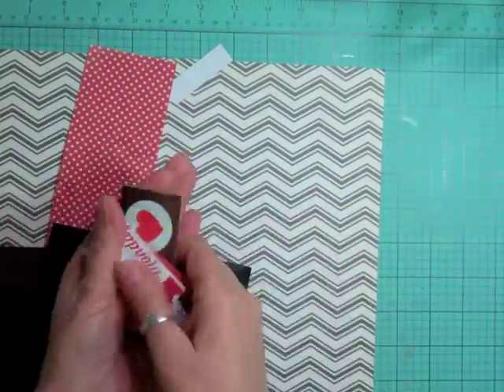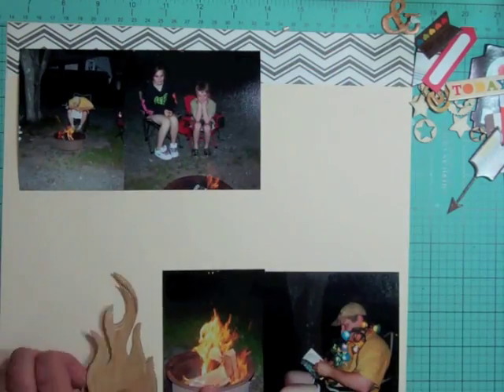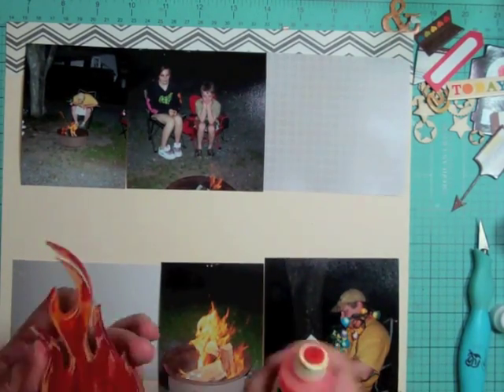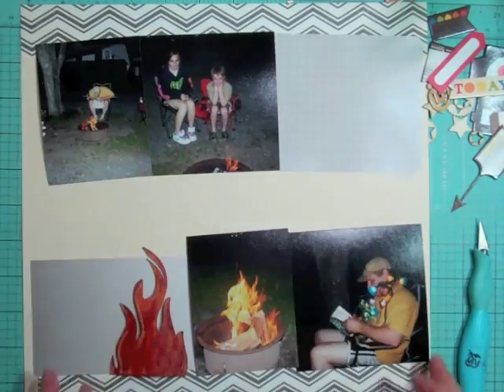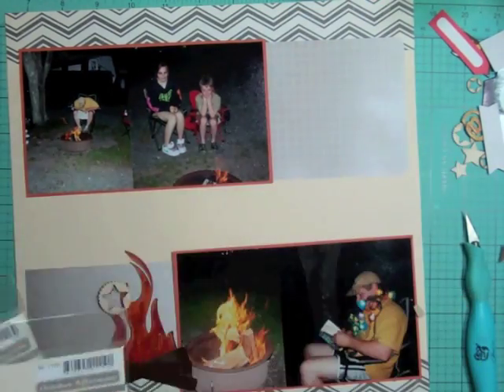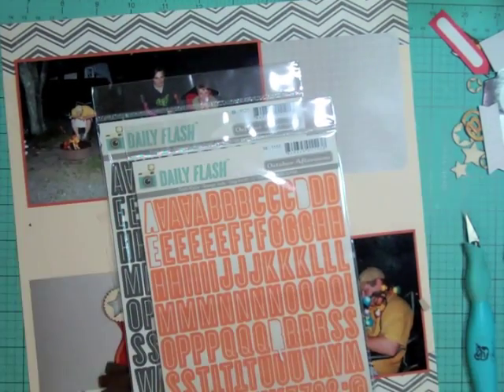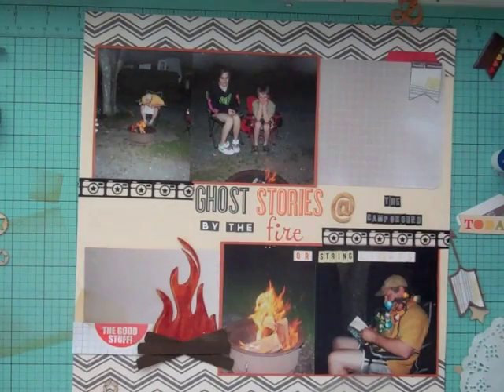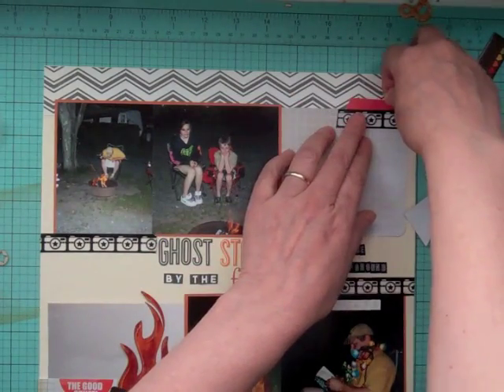Scrapbooking Process 231: Scraptastic Feb 2014 Kit (2014- 69/240)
This layout took 1 h 00 mins. I used the February 2014 Scraptastic Kit. Join me on my Facebook group, here is the